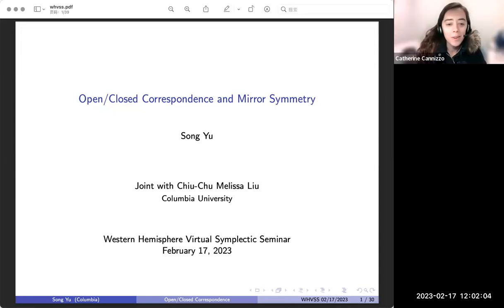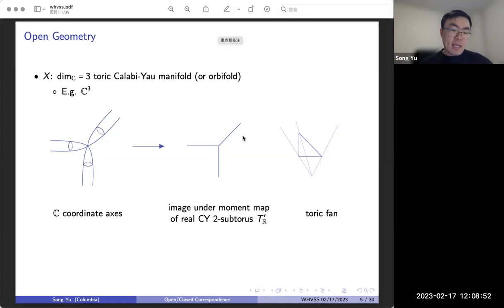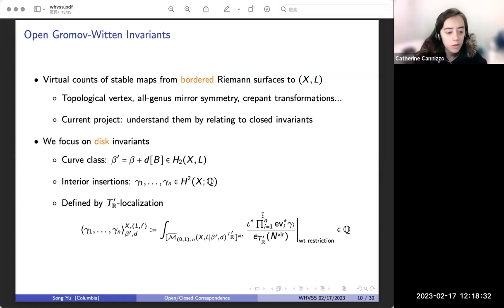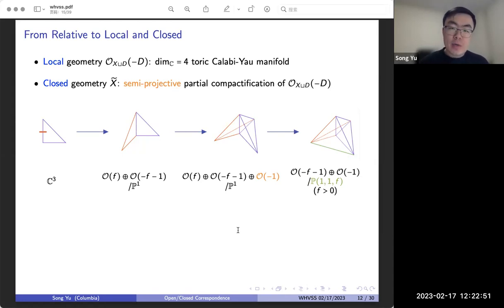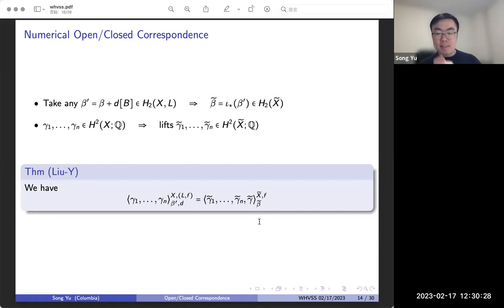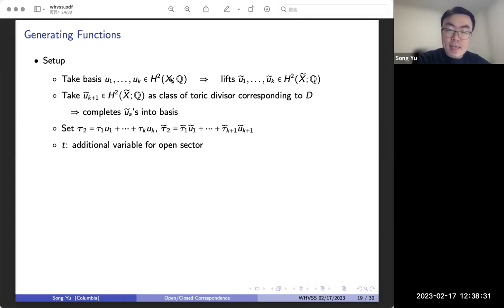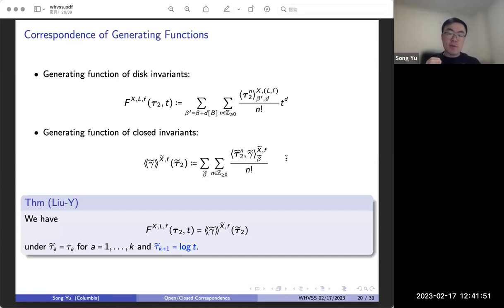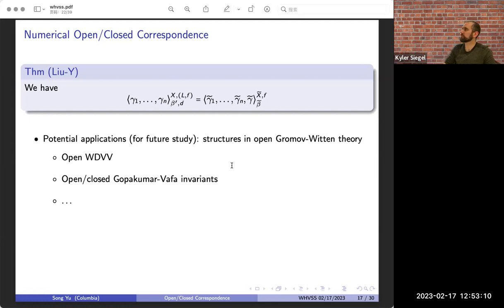Song Yu - Open/closed correspondence and mirror symmetry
Feb 17, 12pm ET: Song Yu (Columbia University) - Open/closed correspondence and mirror symmetry

Abstract: We will introduce a mathematical formulation of the open/closed correspondence originally proposed by Mayr, which is a correspondence in genus zero between the open Gromov-Witten theory of toric Calabi-Yau 3-folds and the closed Gromov-Witten theory of toric Calabi-Yau 4-folds. We will discuss the correspondence at the numerical level for individual invariants, as well as the level of generating functions. We will also discuss its compatibility with open and closed mirror symmetry. This is based on joint work with Chiu-Chu Melissa Liu.